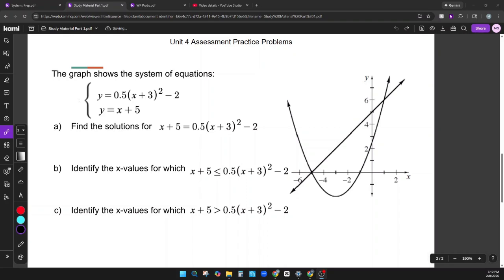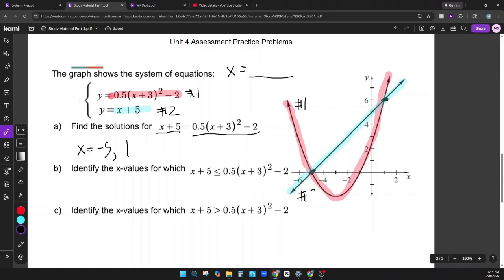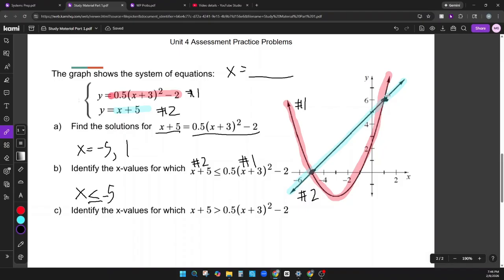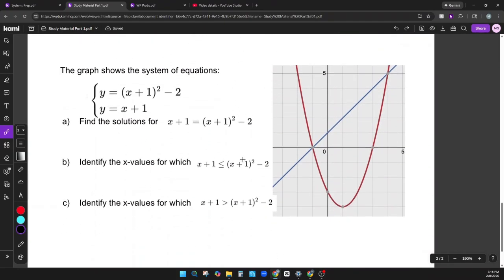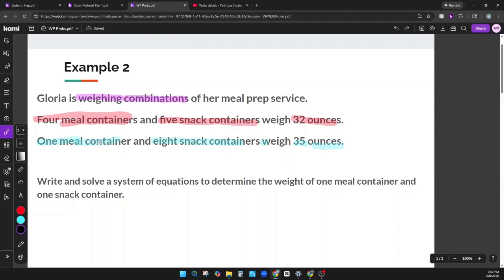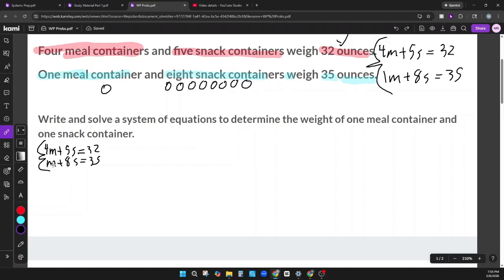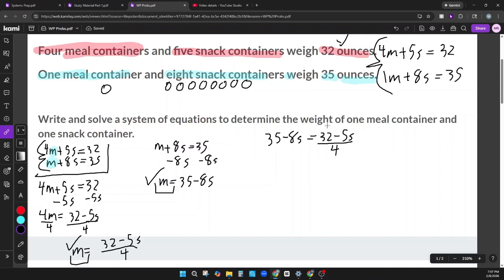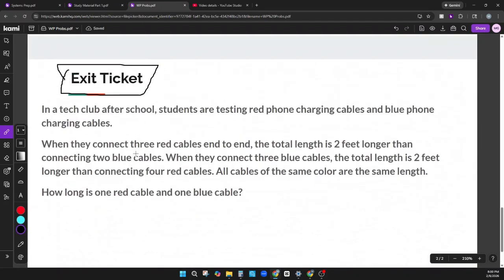Unit 4 Review Test Part 2